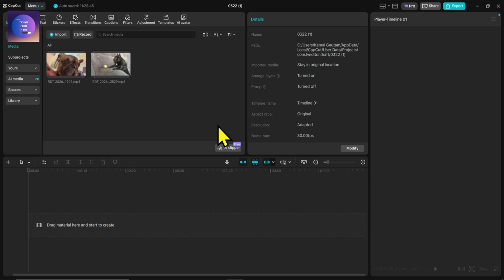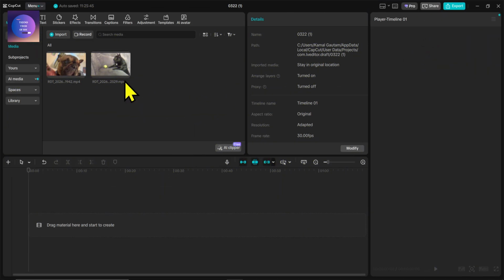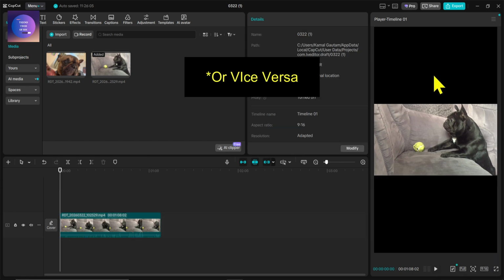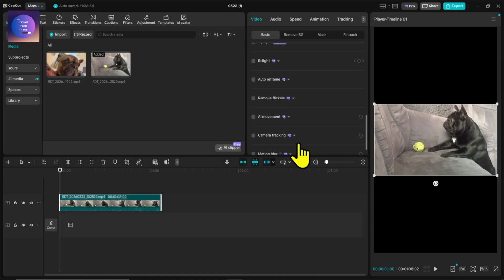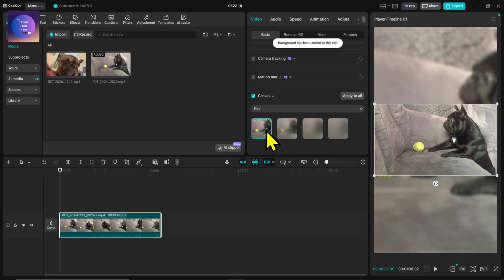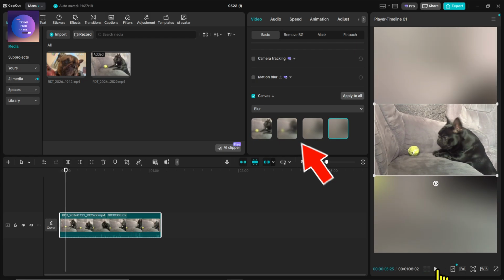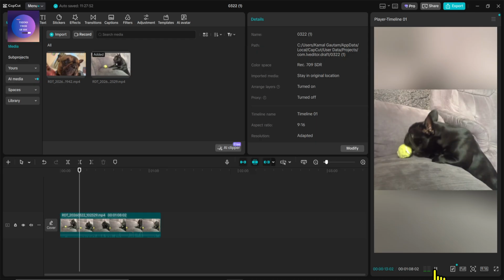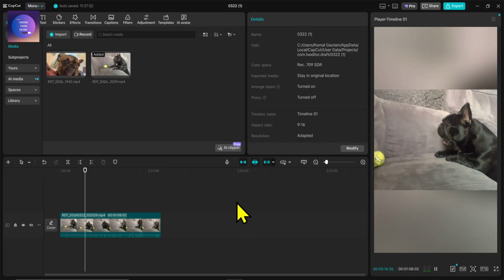How to Blur Background in CapCut [QUICK & EASY] | Fix Video Not Fitting Canvas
In this tutorial, I’ll show you a quick way to blur the background of your video in CapCut, especially when your clip doesn’t fit the canvas properly. Instead of leaving empty space or black bars, you can easily fill the background with a smooth blur effect.

You’ll learn how to adjust your video size, duplicate layers, and create a clean blurred background that makes your content look more professional and visually appealing.

This is a great technique for fixing vertical or horizontal videos and making them fit perfectly for platforms like YouTube, Reels, or Shorts.